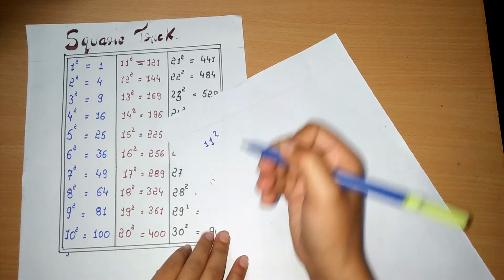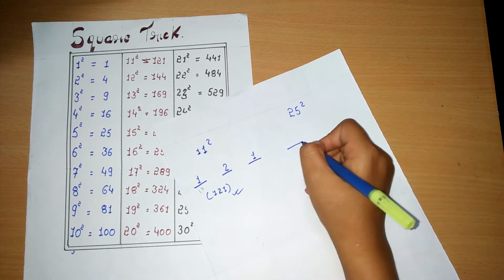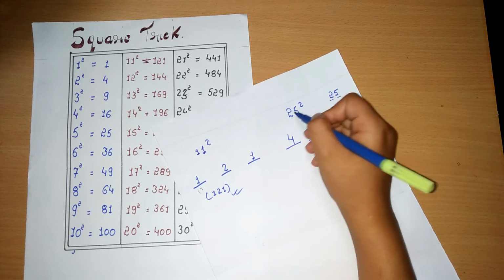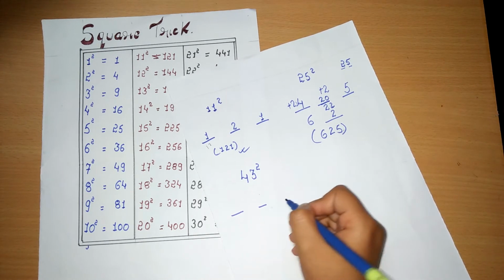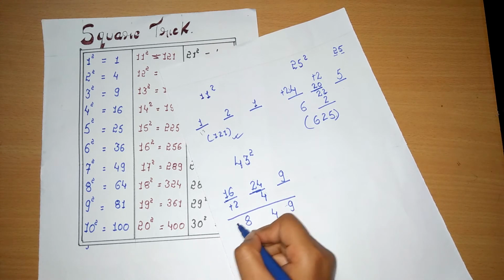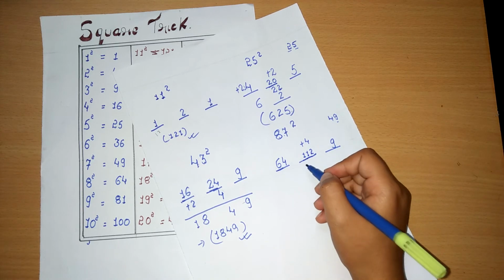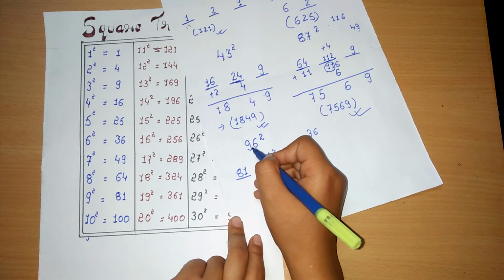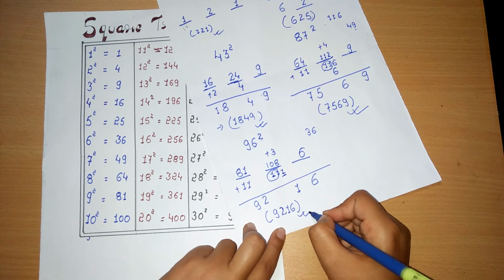Genius way to find Square of Any number //Math and Reasoning // NTFON TV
Genius way to find Square of Any number //Math and Reasoning